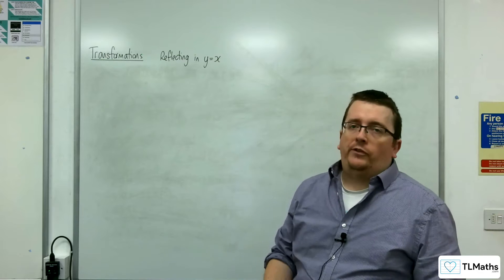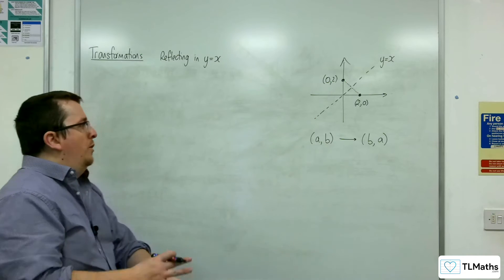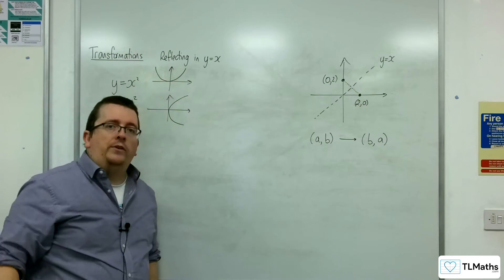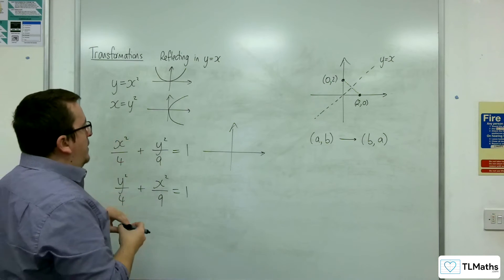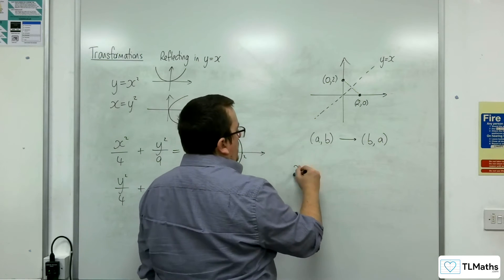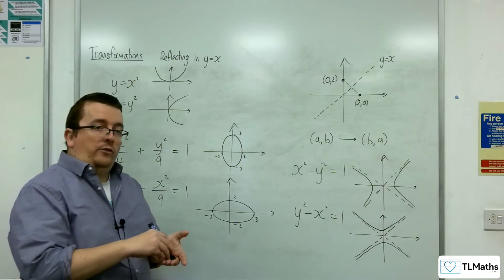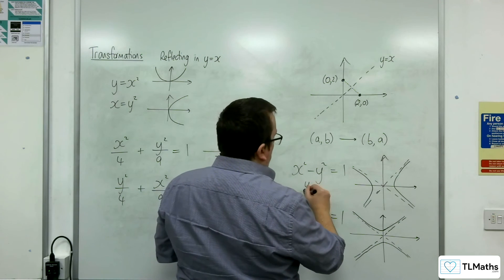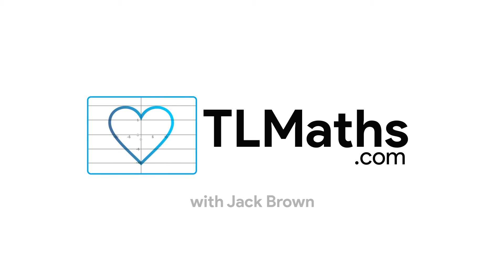AQA A-Level Further Maths D16-14 Transformations: Reflecting in y = x